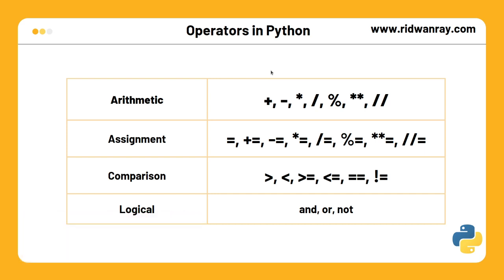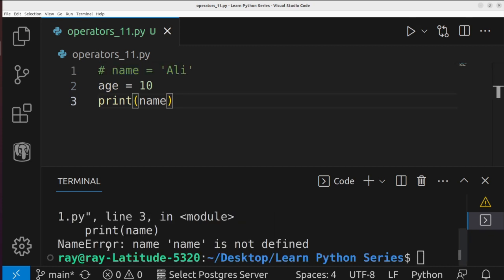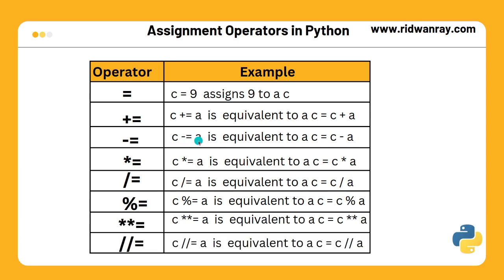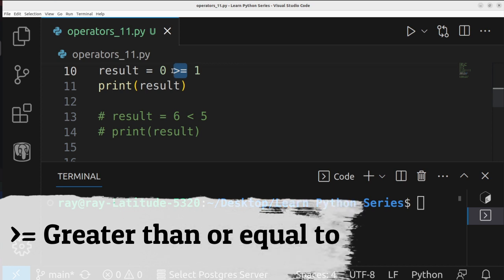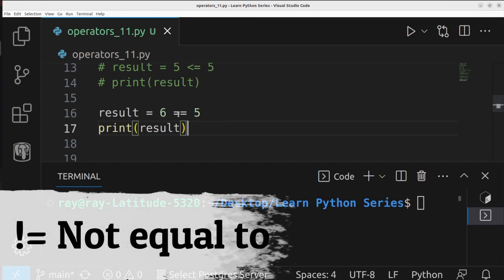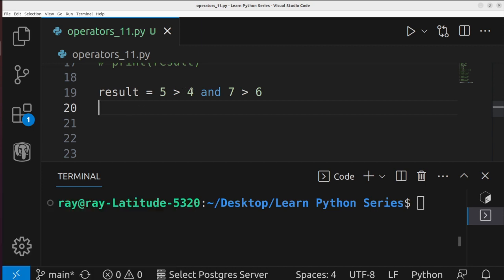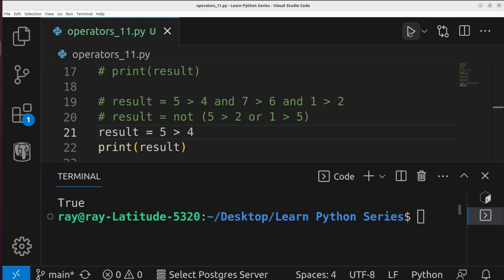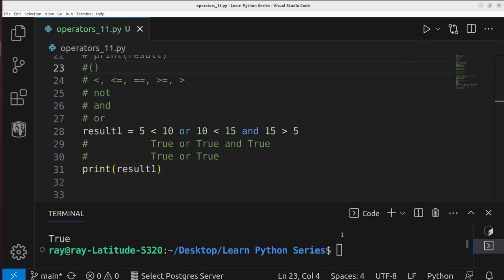Operators in Python - Learn Python Series 11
Ready to level up your Python programming skills? Join us in this comprehensive tutorial on Python operators. Discover the power of Assignment, Comparison, and Logical Operators that are essential for coding success.

🔗 Dive into the world of Python Comparison Operators and learn how to compare values like a pro. Uncover the secrets of Assignment Operators and their role in assigning values to variables efficiently. Plus, unravel the logic behind Logical Operators and see how they control the flow of your code.

Whether you're a beginner or an experienced developer, this video will provide clear explanations and real-world examples to help you grasp these fundamental concepts. Enhance your Python prowess and write cleaner, more effective code today!